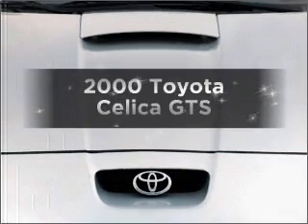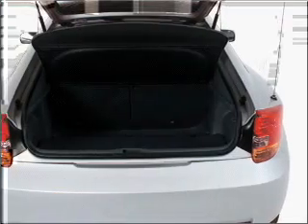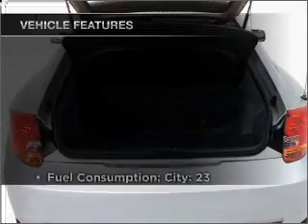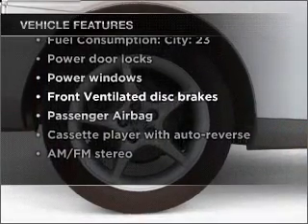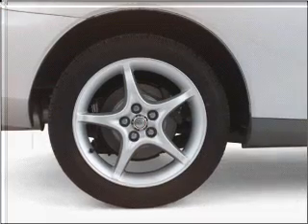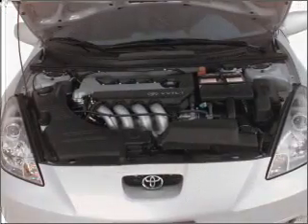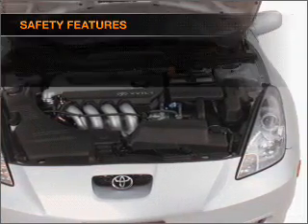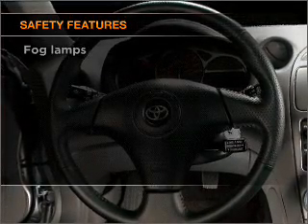2000 Toyota Celica - Longmont CO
Year: 2000
Make: Toyota
Model: Celica
Trim: GTS
Engine: 1.8 liter inline 4 cylinder 16 valve
Transmission:
Color: Liquid Silver
Mileage: 157367
Address:
1005 Ken Pratt Blvd